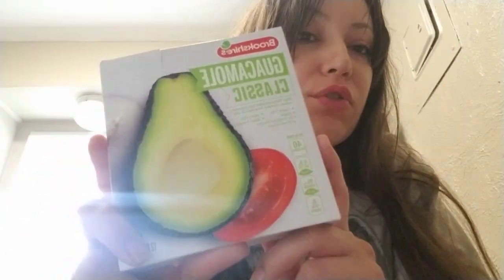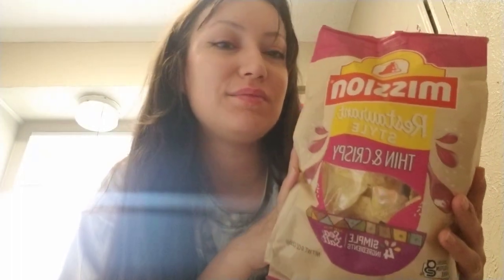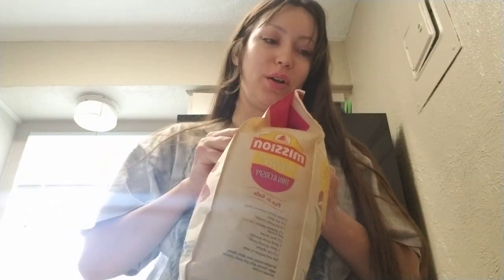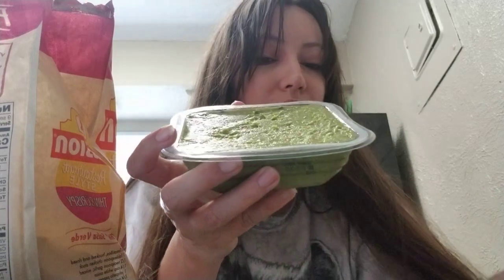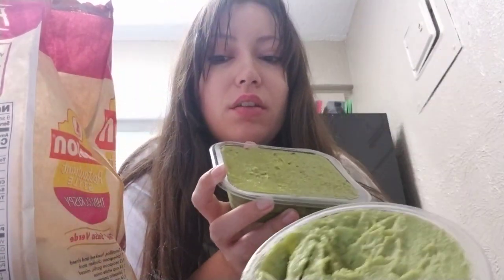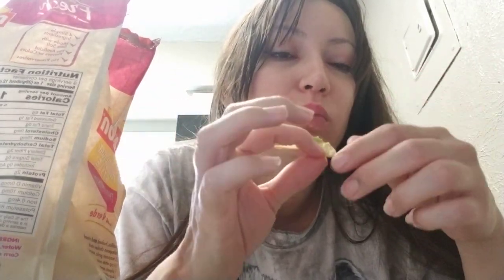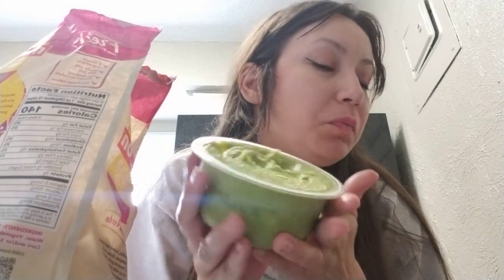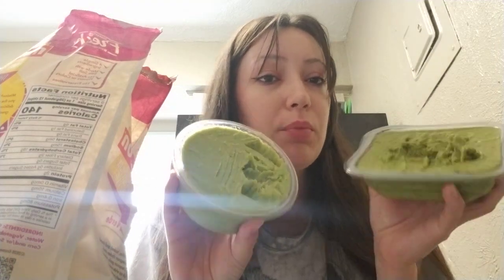What's the Best Guac Box?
Another point goes to Wholly Guacamole for their lidded container. Wholly guacamole was $2 more expensive than store brand.